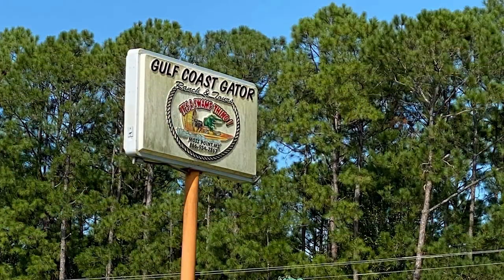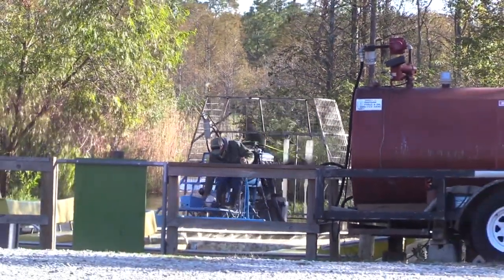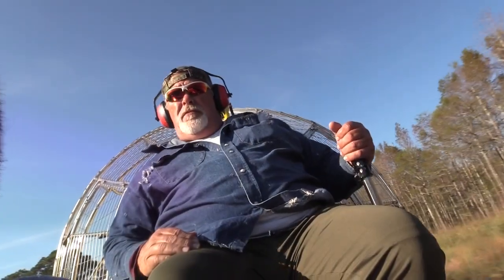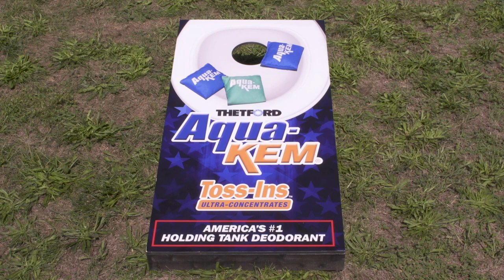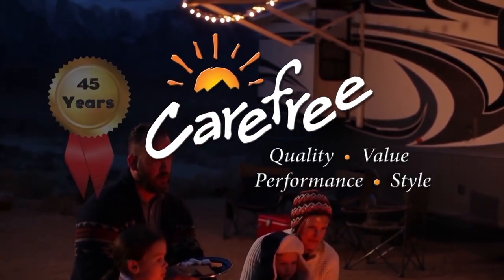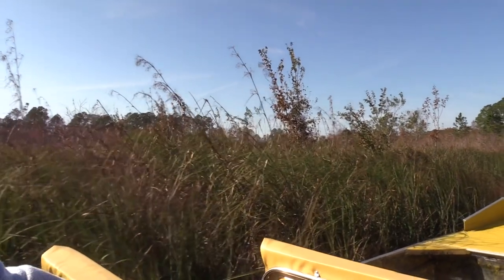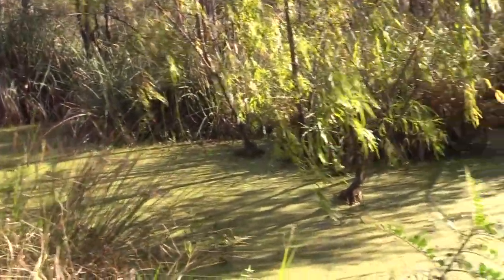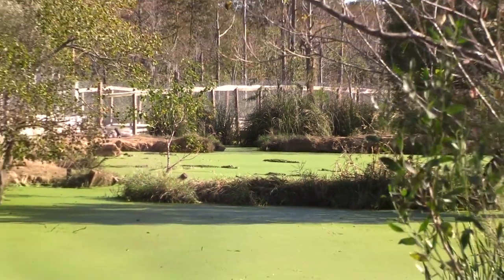Unusual RV Destination - Gulf Coast Gator Ranch on Rollin' On TV Show Segment 2021-02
Laurie and I found ourselves at a very unusual RV destination. Well, maybe not so unusual in this part of the world. On highway 90 and Pascagoula, Mississippi, you'll find the Gulf Coast Gator Ranch and Swamp Boat Rides. Come along with us as we find out all about alligators.